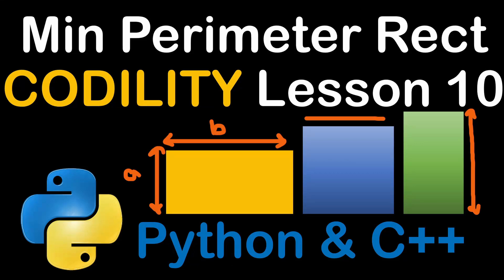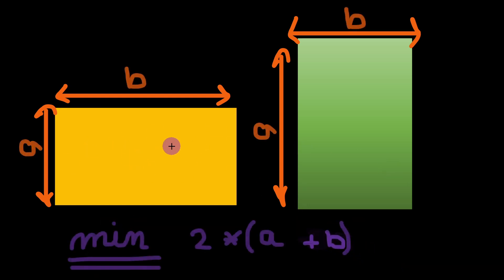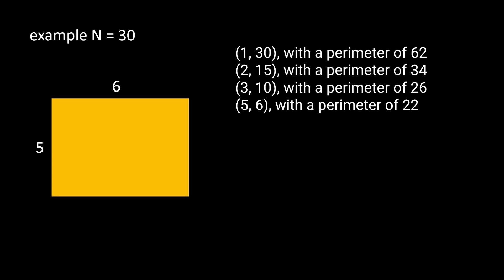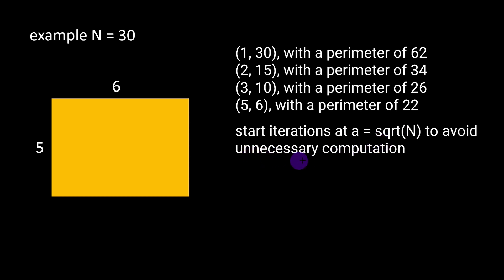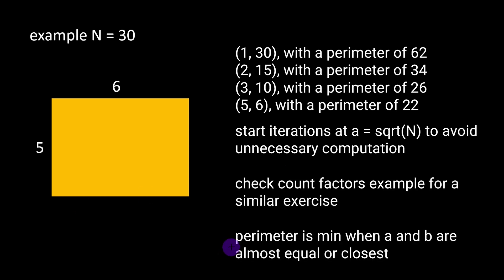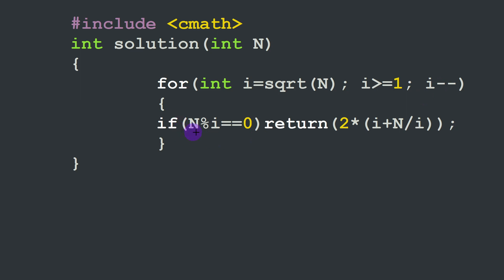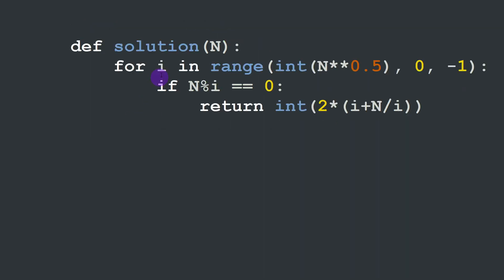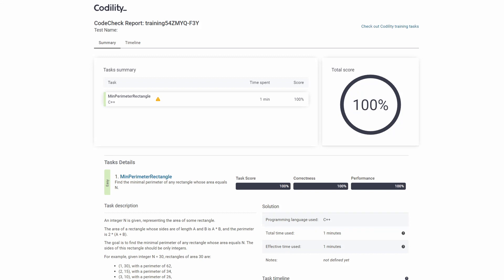Minimum Perimeter Rectangle in Python and C++ Codility Solutions Lesson 10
This video solves the MinPerimeterRectangle or the Minimum Perimeter Rectangle of the Codility Lesson 10 in C++ and in Python. This Solution is a good exercise for prime and composite numbers understanding, it is often included in online coding interviews for remote jobs and hiring processes.
Good luck!